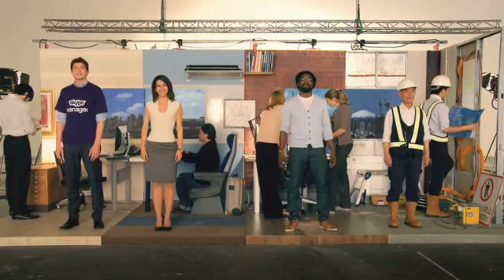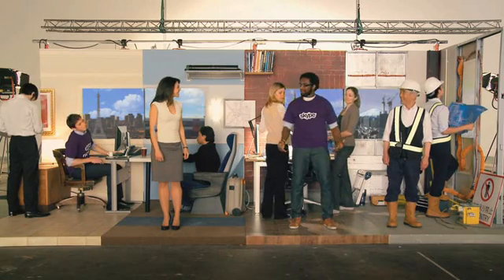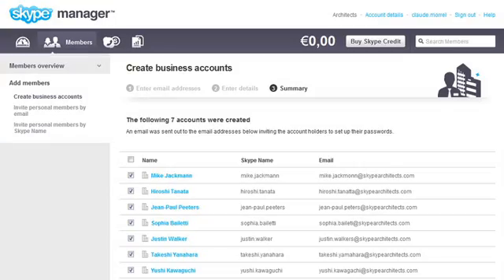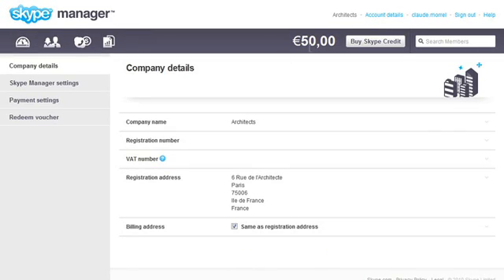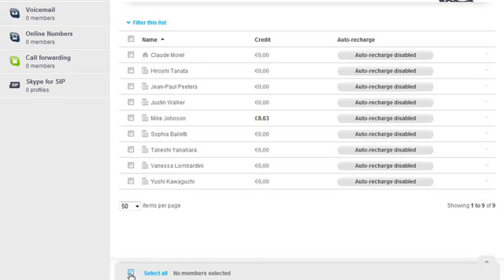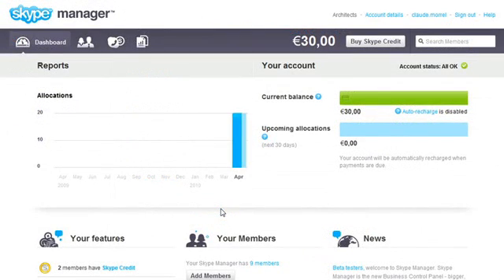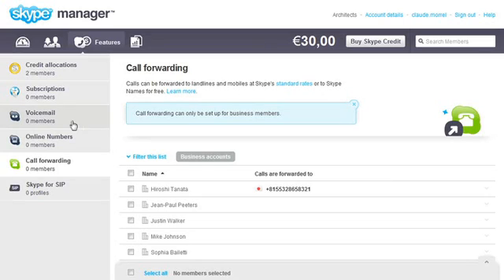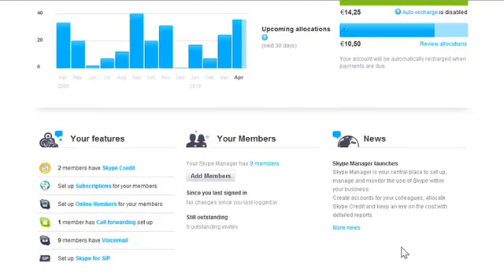Skype Manager: Getting Started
A brief guide on how to get started with Skype Manager.

Skype Manager is a web-based management tool that lets you centrally manage Skype for businesses of any size. Try Skype Manager today and discover how easy it is to create Skype accounts for your colleagues, allocate them credit and features and keep track of what everyoneʼs spending.

Whatʼs more, everyone in your business can work smarter by using features like group video calling, voicemail and call forwarding.